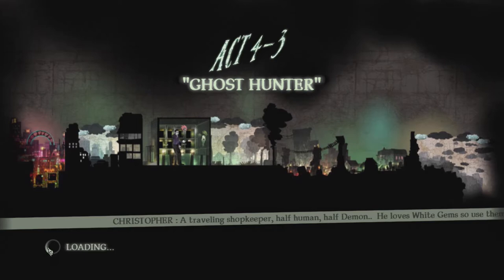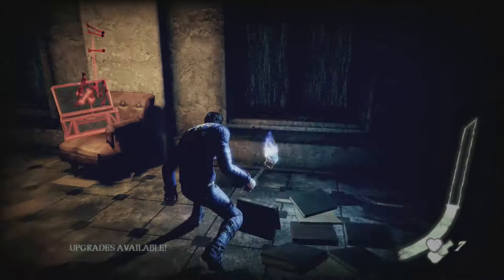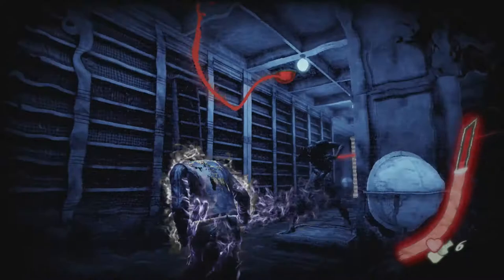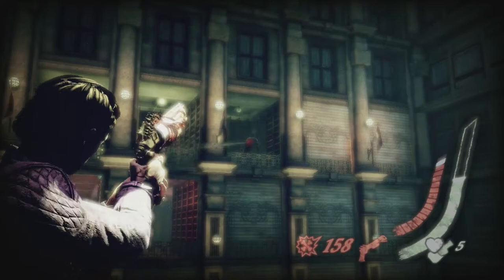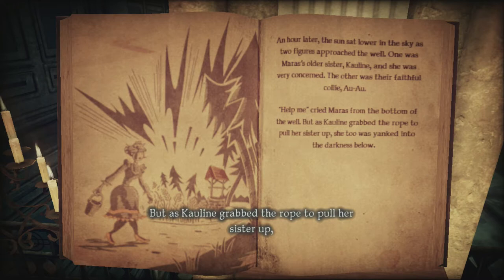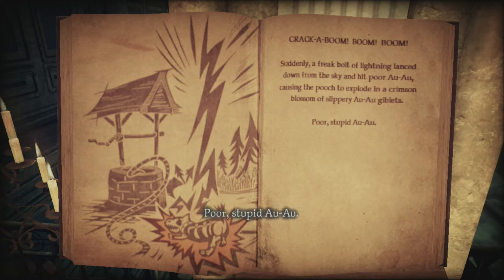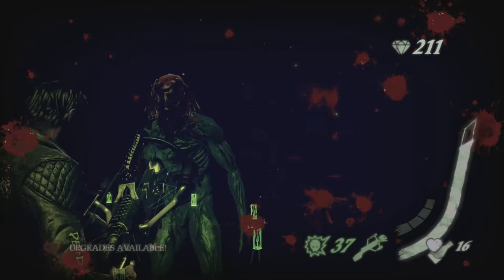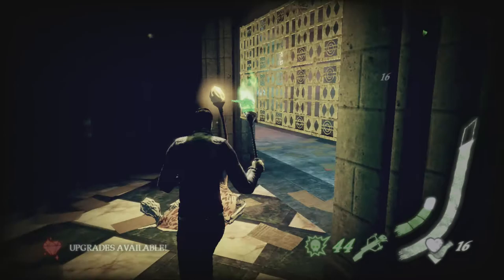Butt-Chin McFuckface - Let's Play Shadows of the Damned Part 8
After suffering at the hands of the Big Boner and a bad shmup section, Garcia and Johnson get to explore one of the cooler locales in Shadows of the Damned, with all manner of books and stories including the best storybook yet. Poor, stupid Au-Au.

Meanwhile in Kurayami Dance, following the initial meeting with Dr Moonlight and Yayoi, Kaido finds it's time to start taking an actual vacation on his own terms, to forget about all the troubles weighing him down in life and on his job. And it all starts by getting back at a certain, drug administering hotel manager. Asshole...